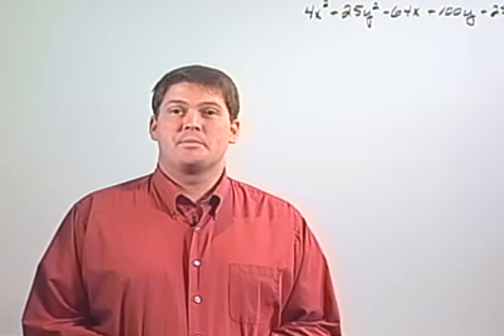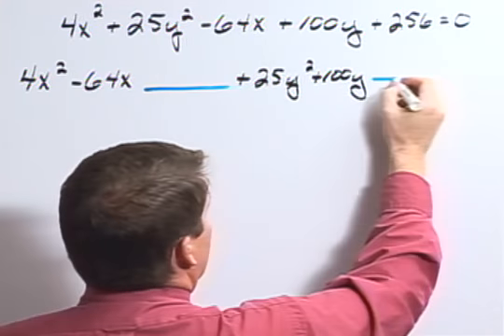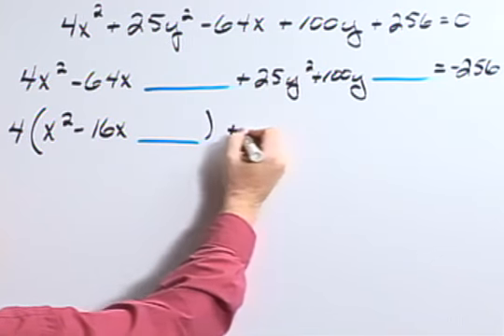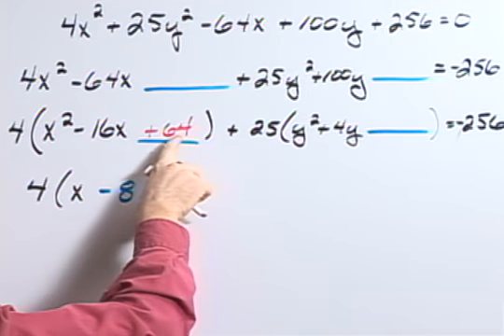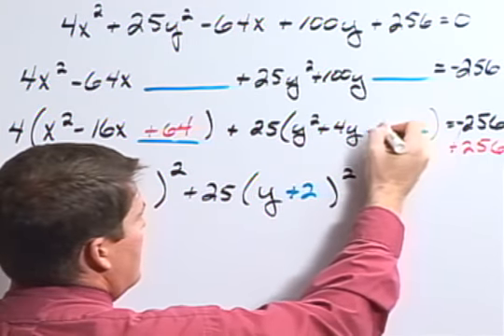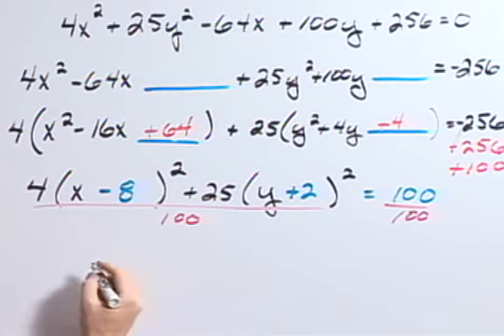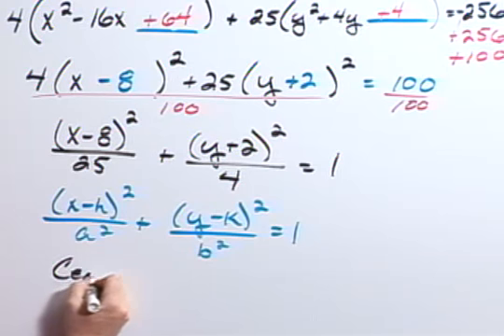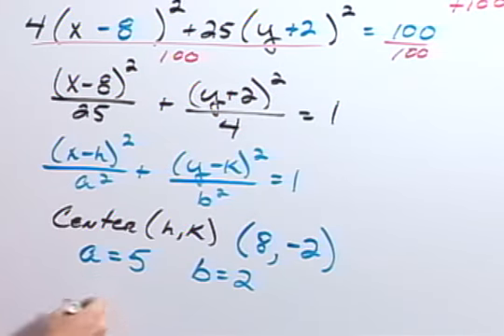ElemIntAlg Ch13 Ex10